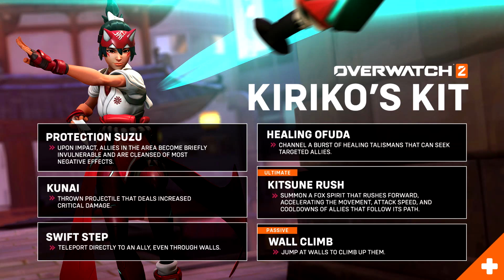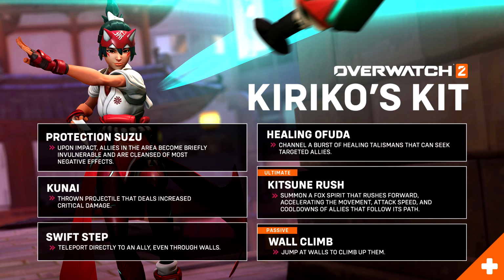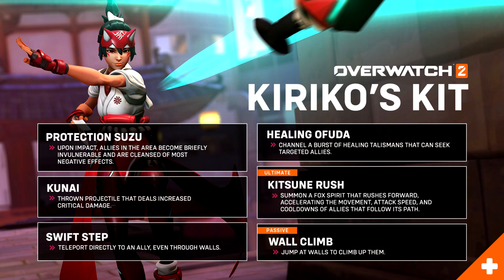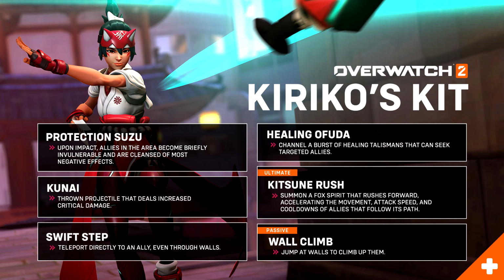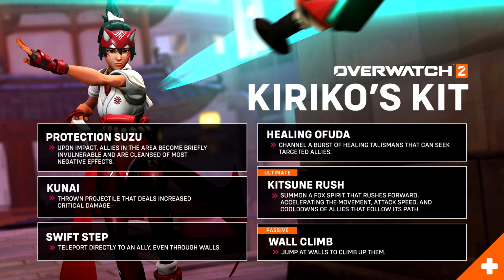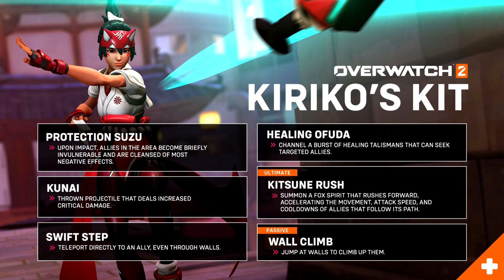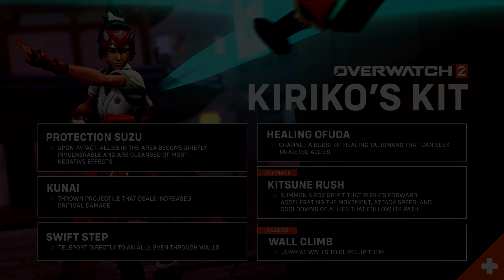KIRIKO ALL ABILITIES & ULTIMATE BREAKDOWN! | OVERWATCH 2 NEW HERO